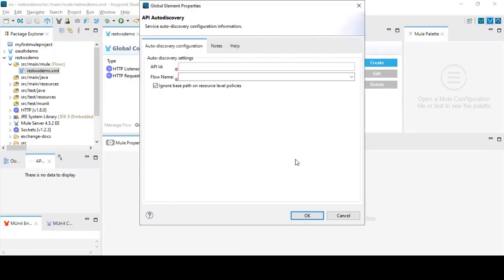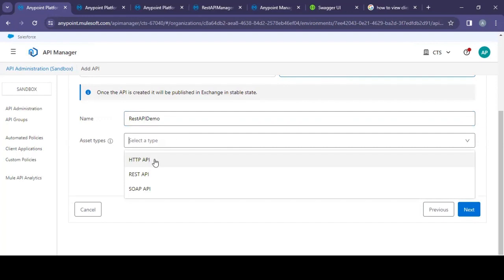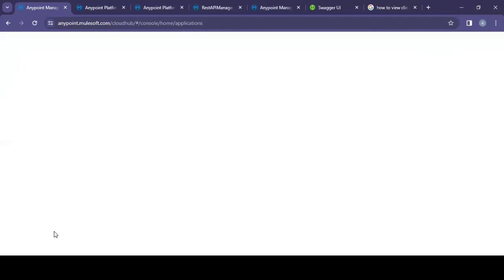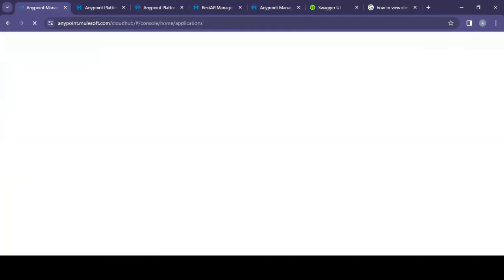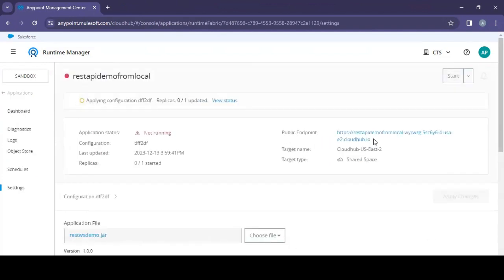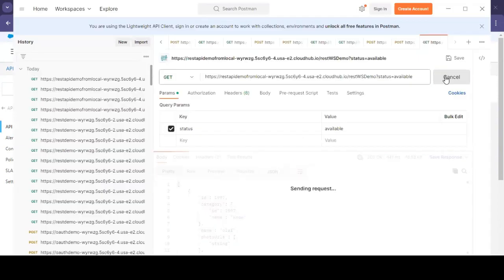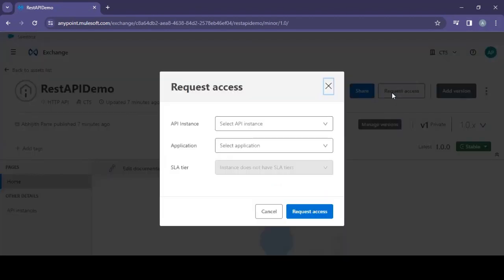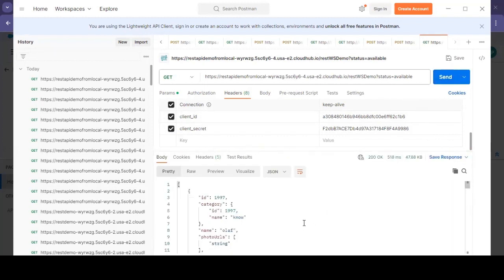6 Auto discovery and client id enforcement in mulesoft